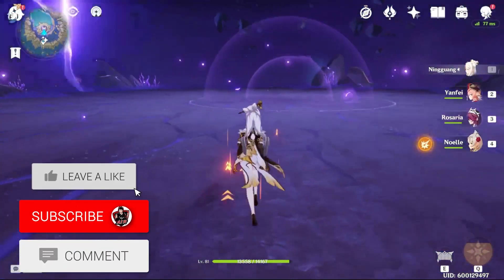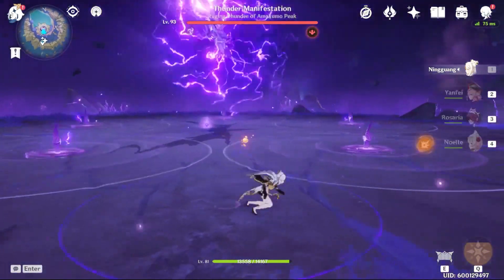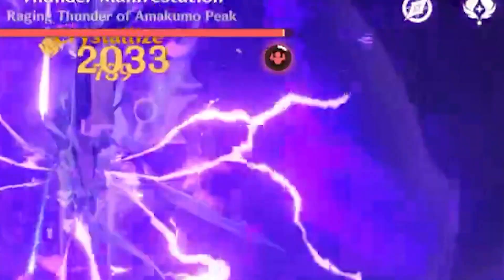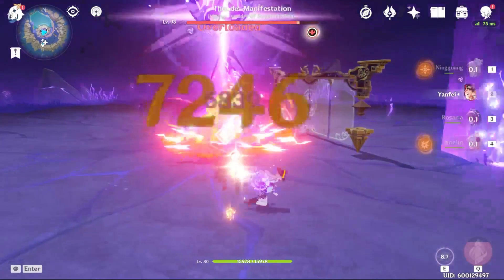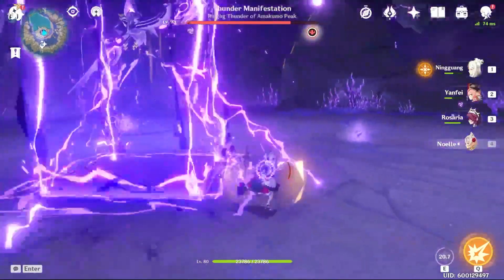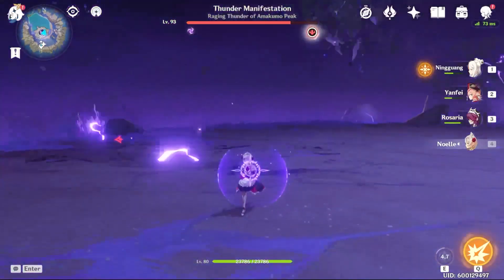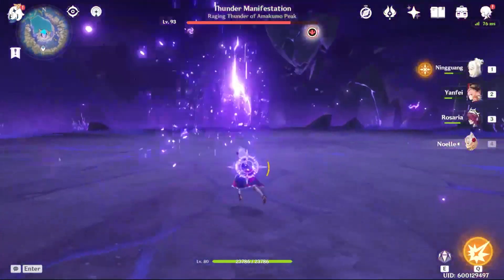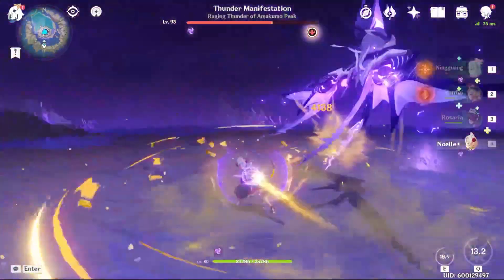Genshin Impact - How To Solo Thunder Manifestation [Boss Guide]